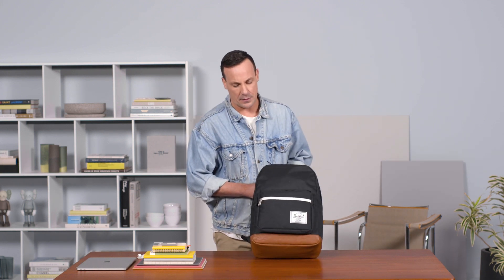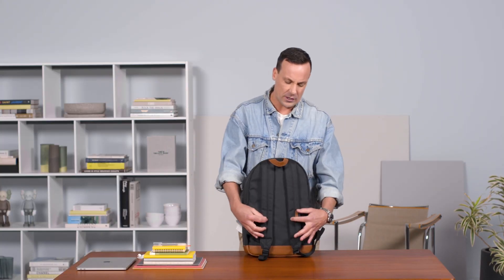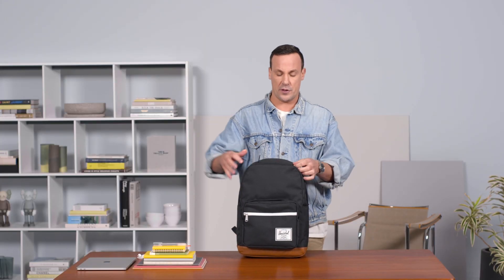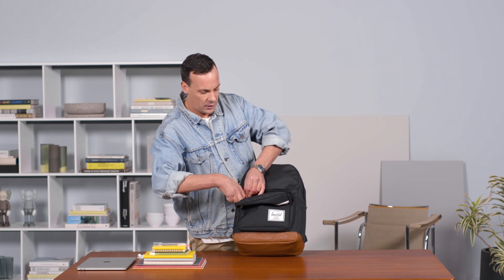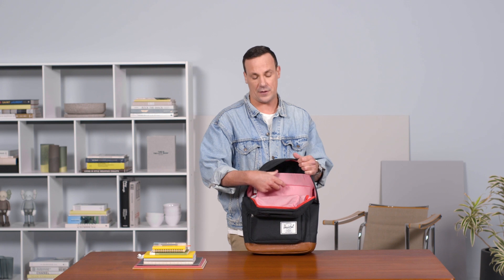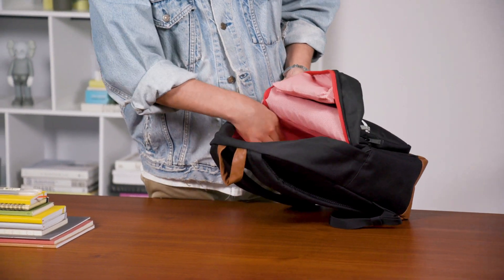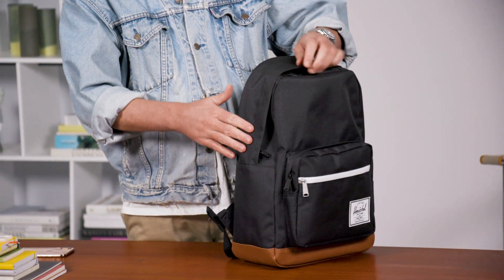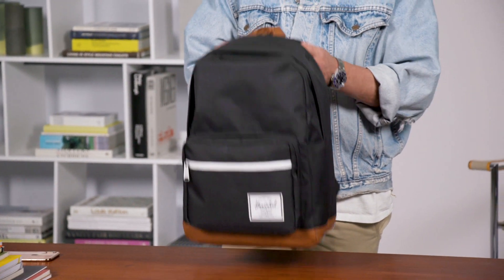Pop Quiz Tutorial | Herschel Supply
Well equipped for school and work essentials, the Herschel Pop Quiz™ backpack is designed with a versatile range of storage pockets and organizers. Learn more about its features from Herschel Supply co-founder Lyndon Cormack.